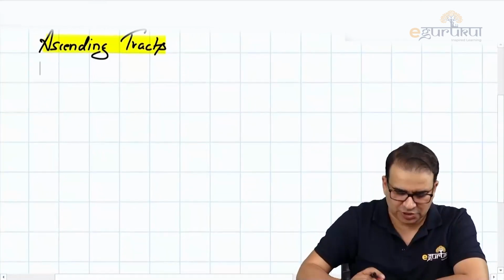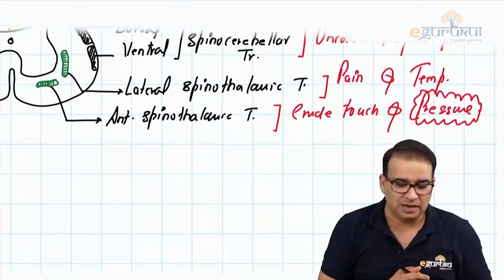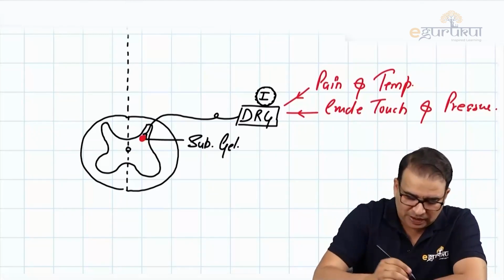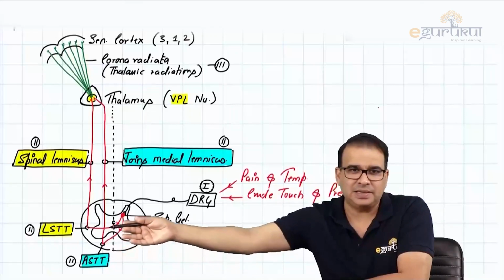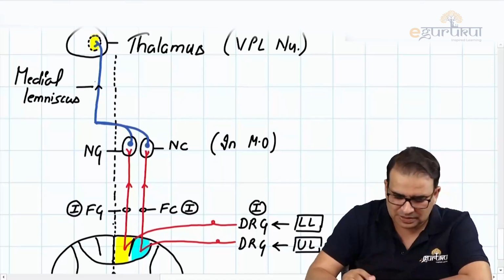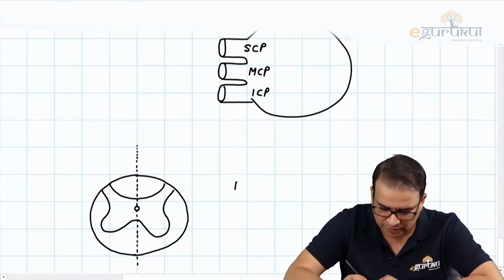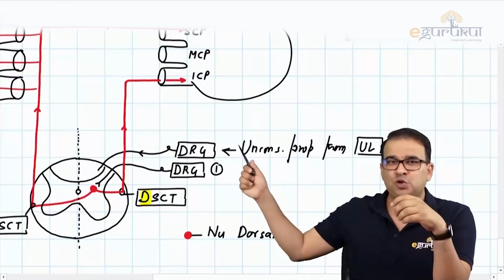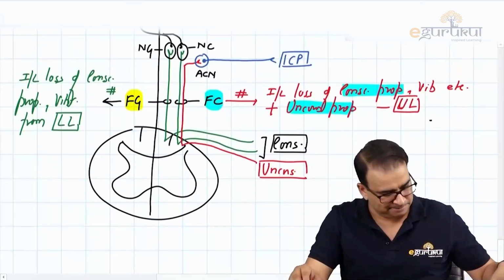eGurukul 4.0: Neuroanatomy Ascending Tracts - Dr. Ashwani Kumar [Anatomy]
Here's a sample video from the latest eGurukul 4.0. In this video, the Original Guru for Anatomy, Dr. Ashwani Kumar goes into detail and explains the topic 'Ascending Tracts', that is aligned with NExT pattern, based on the NMC draft.

Our content, thanks to the Original Gurus, will provide you with one of the best study sources for NEET PG/NExT 2024, FMGE, and INICET.

Launching on May 10